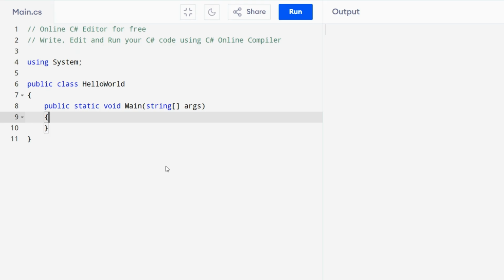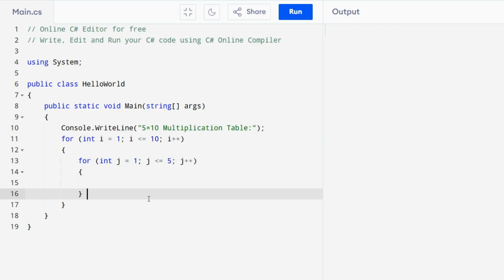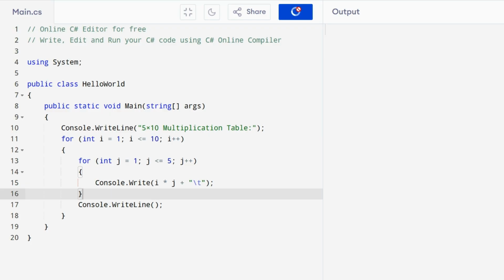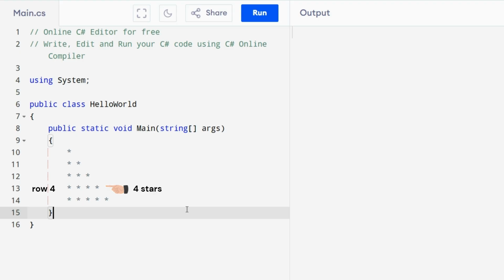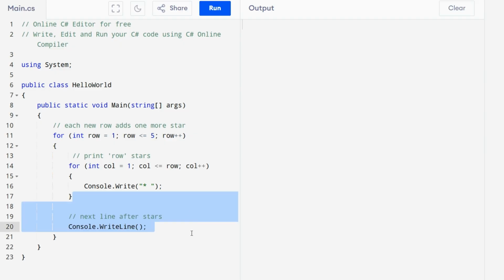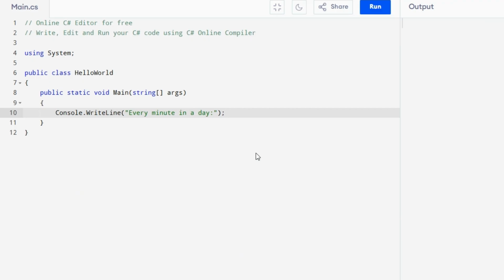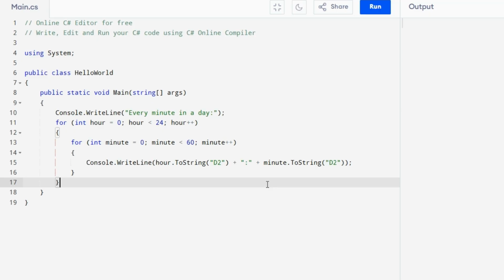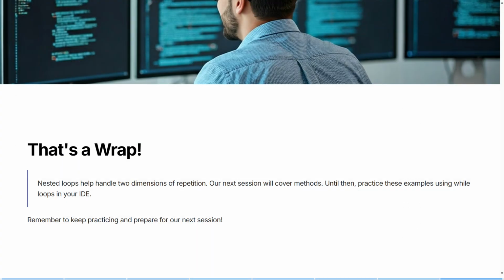22 Nested Loop Examples